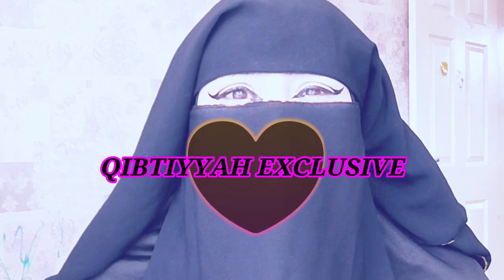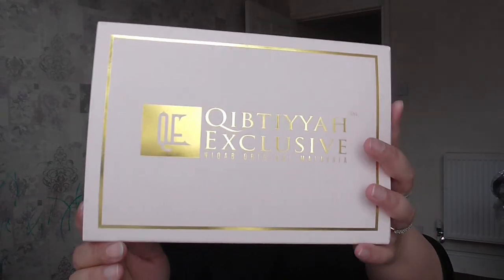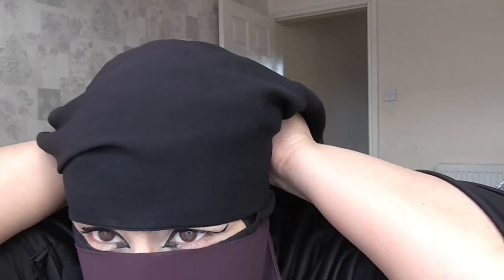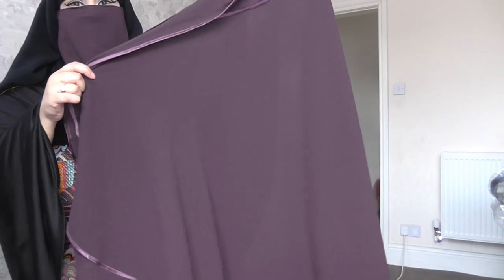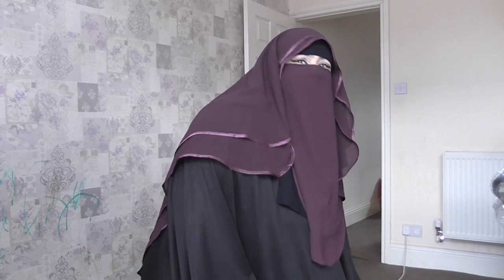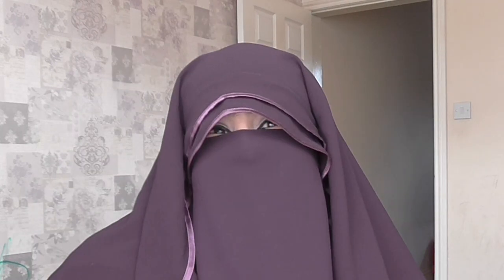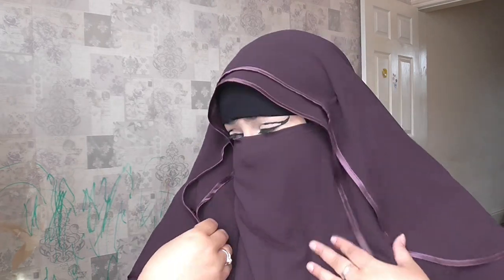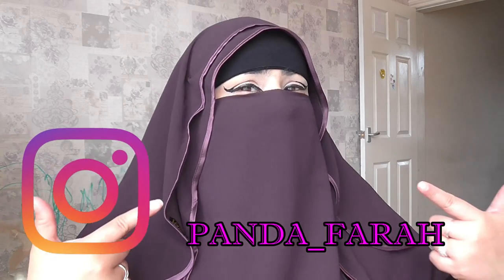QIBTIYYAH EXCLUSIVE VEIL+PURDAH REVIEW {BUTTERFLY EFFECT}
VEIL AND PURDAH REVIEW
FOLLOW ME ON INSTRAGRAM- PANDAFARAH
FOLLOW ALSO ASIYAH_UMM_AMMAR FOR THESE LOVELY NIQABS AND HIJABS!